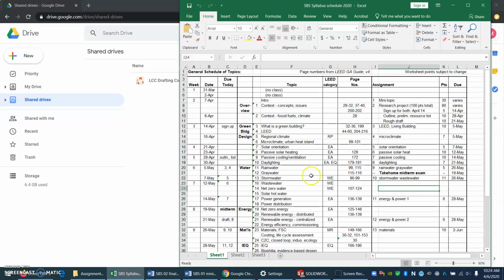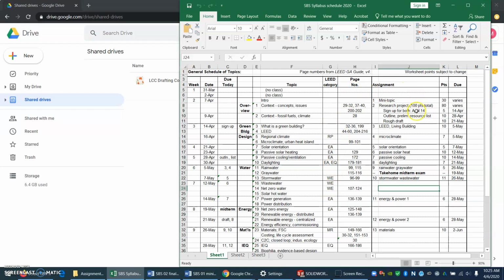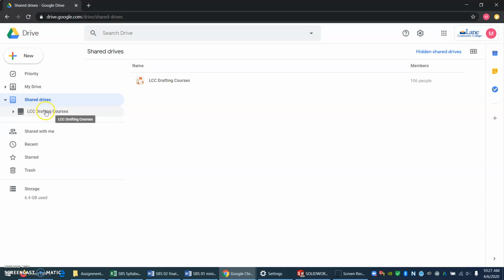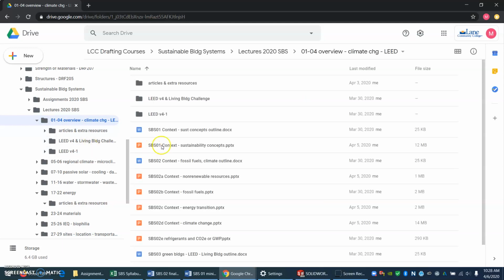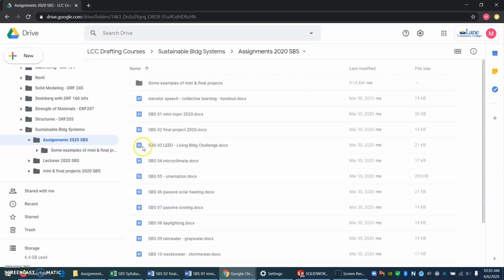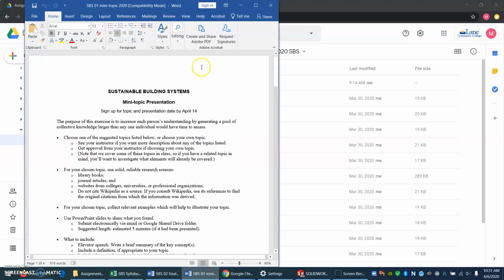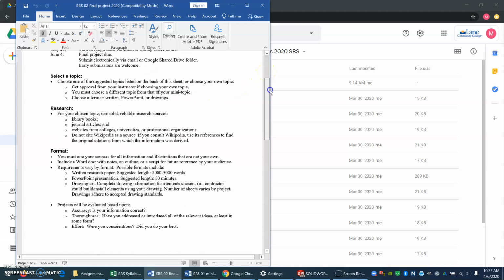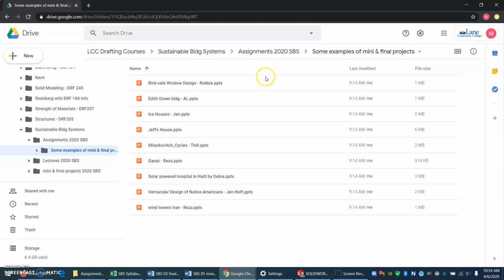SBS intro VL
An introduction to DRF 211, Sustainable Building Systems